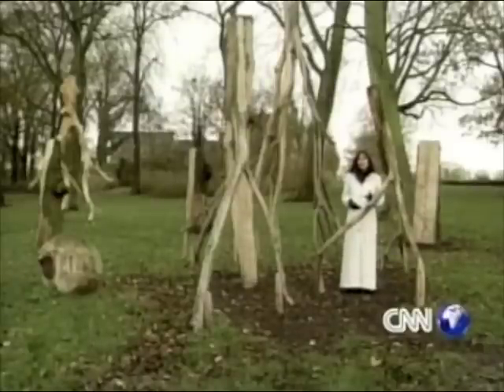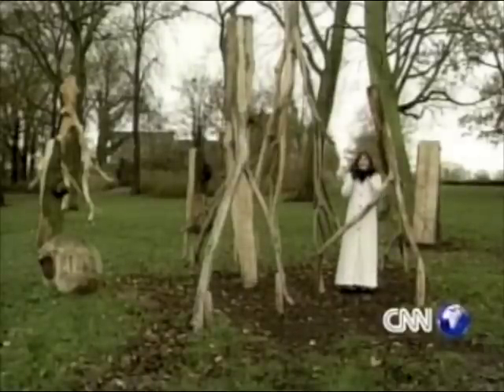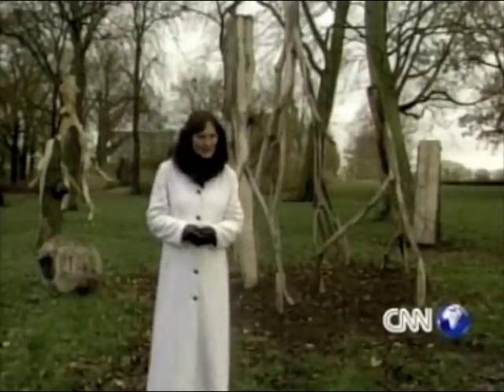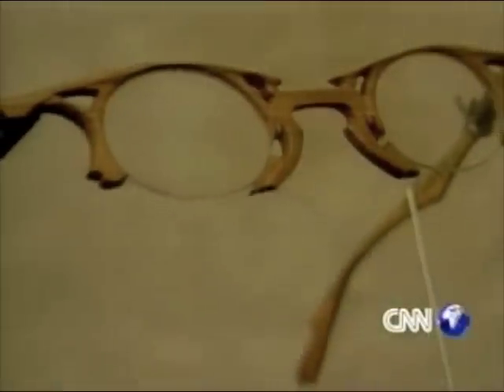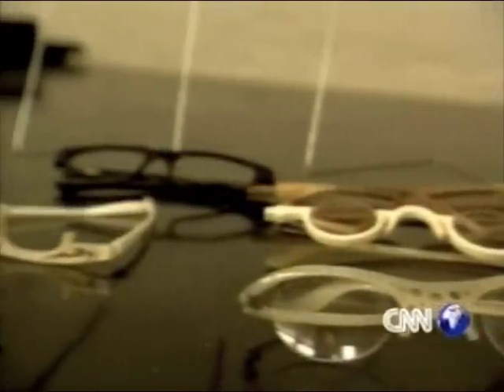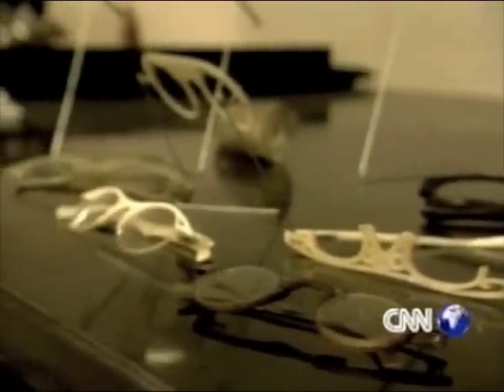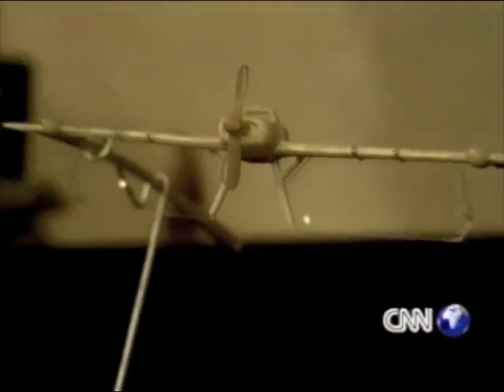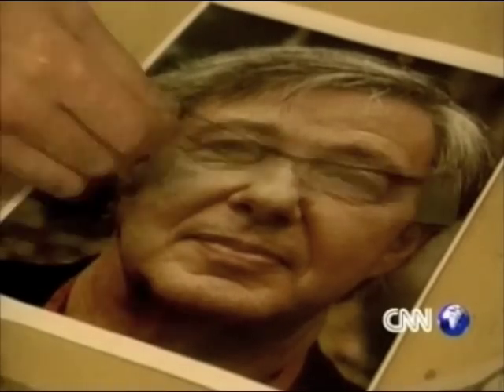CNN 2001: Buffelhoornen brillen van Kees Wennekendonk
Buffelhoornen brillen, houten brillen, mammoetivoren brillen van kunstenaar/ontwerper Kees Wennekendonk op dit Art-Item van CNN. Zij hadden het niet helemaal begrepen ;-)